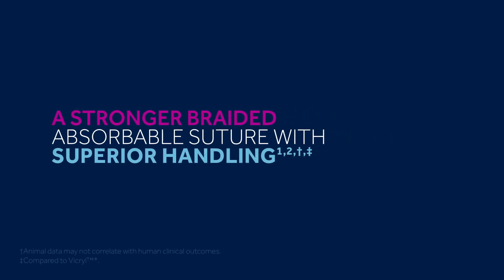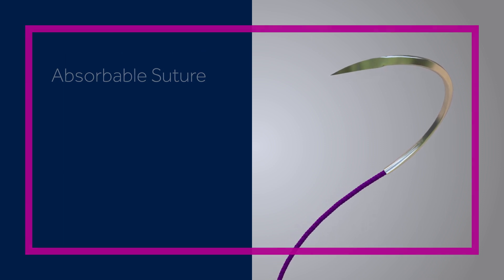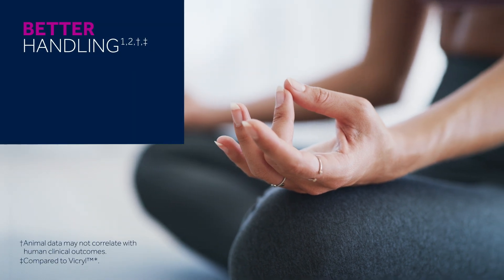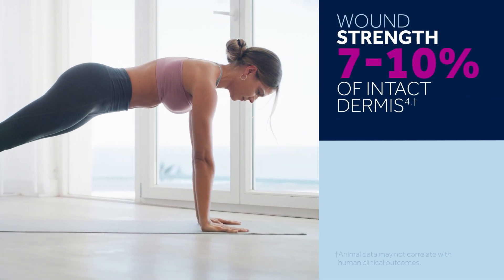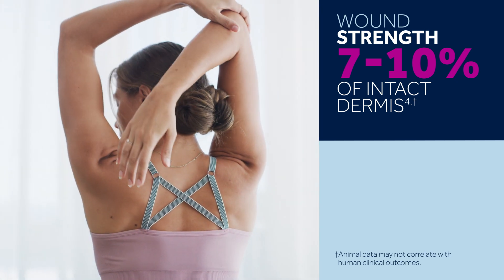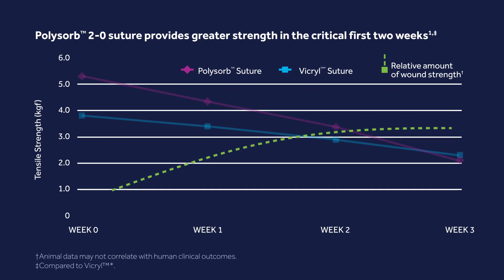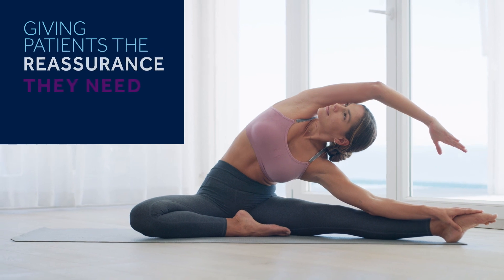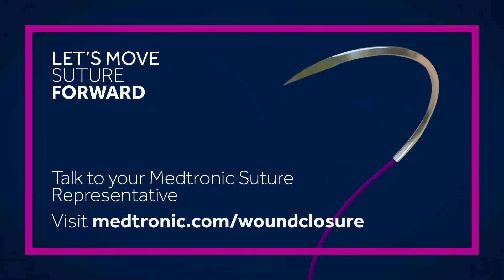Introducing Polysorb™ Braided Absorbable Suture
Highlight the features and the benefits of the Polysorb™ suture during the critical wound healing period.

US-WC-2000064